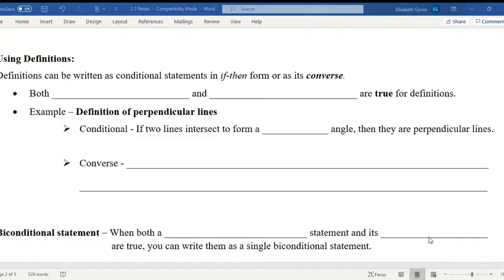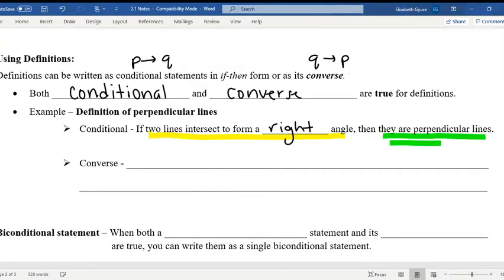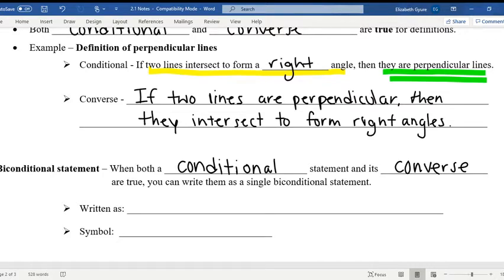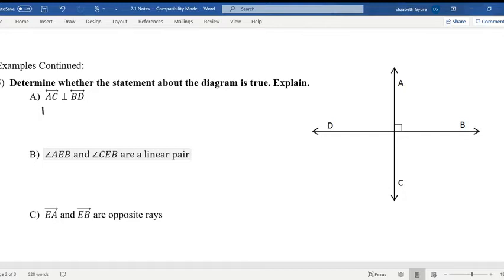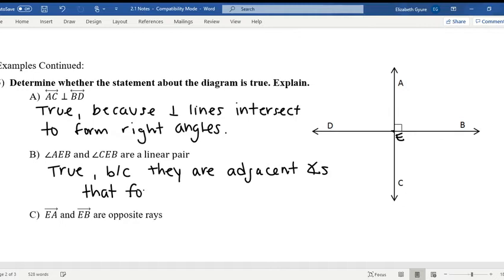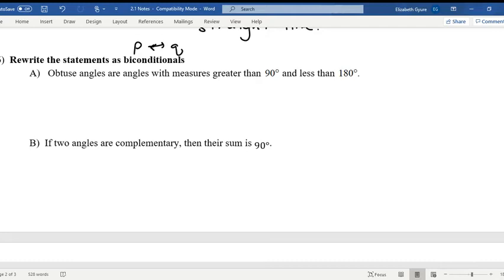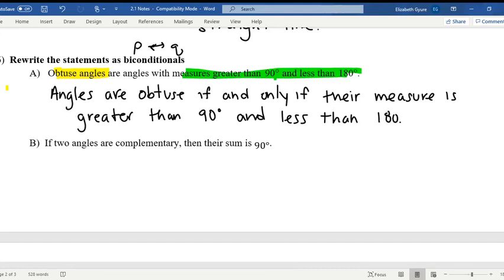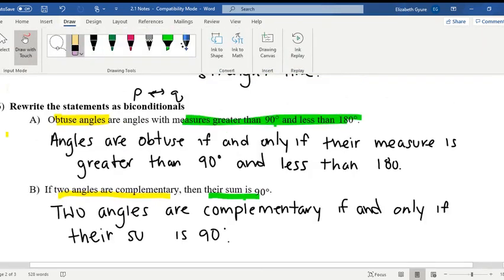2.1 Part 2 - Biconditional Statements (Geometry)